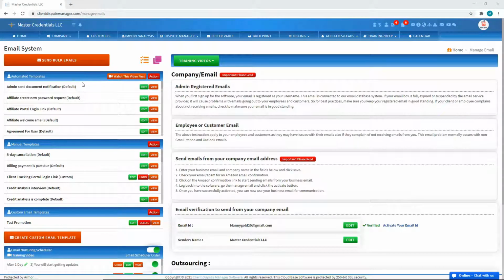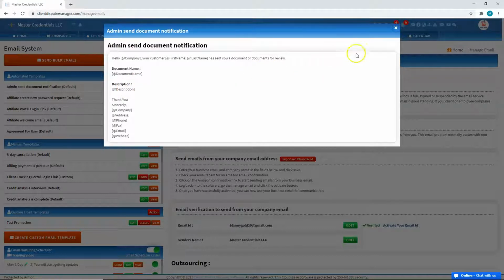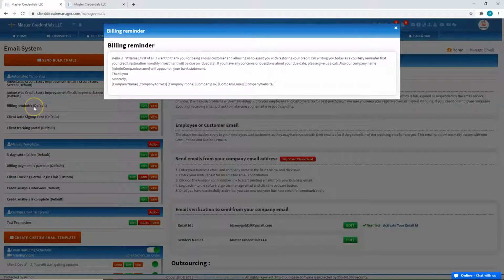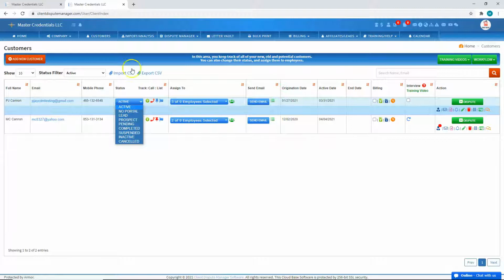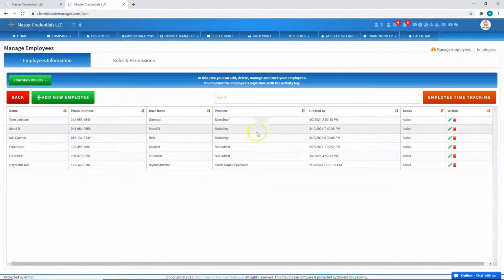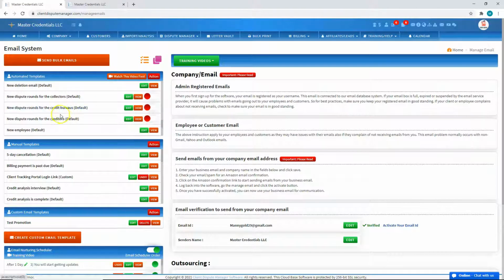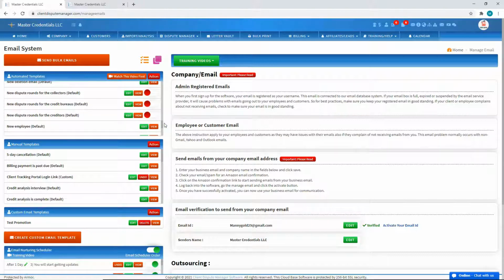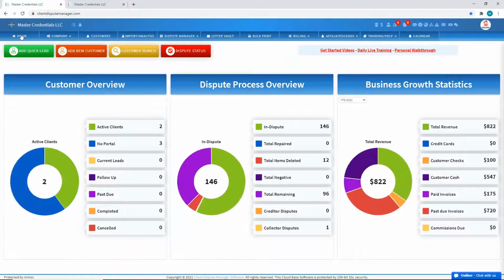Credit Repair Software For Small Business (Automated Dispute Status Updates)(2023)